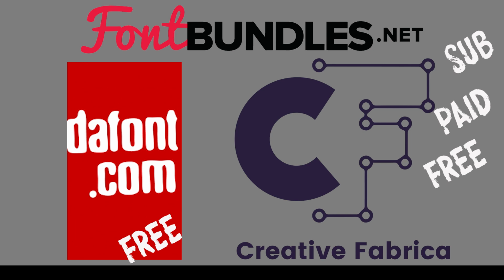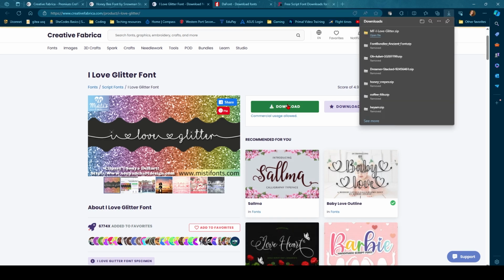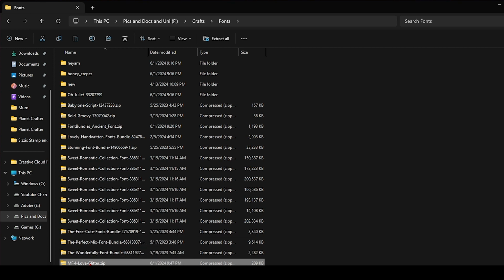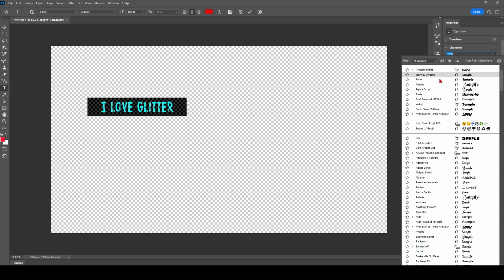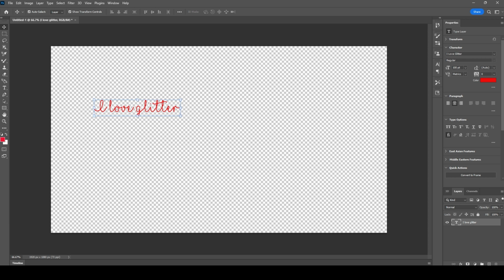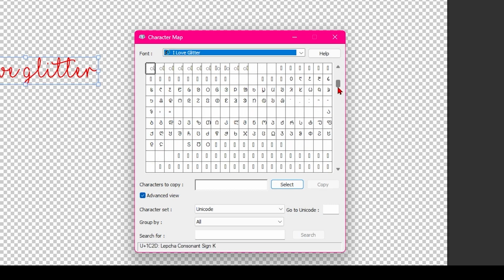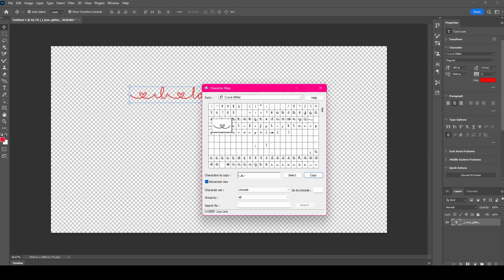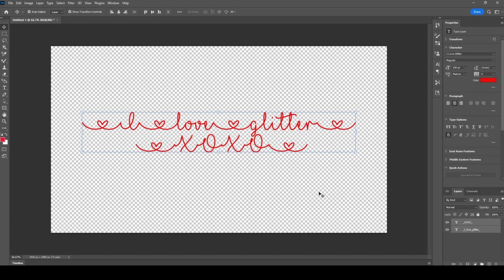How to Install Fonts and use Glyphs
In today’s video I will show you how to download and install fonts onto your computer and then how to use them.   You can open up pretty much any program on your computer and find the new fonts you have installed.  In this demonstration I am using Adobe Photoshop.  But you could use Inkscape, Microsoft office apps and many more.  After we install them and find where they are in our programs, I will show you how to use glyphs to make your words fancy.  Please note, not every font has glyphs included in the font package.  It is up to the designer of the font.

Where I get my fonts.